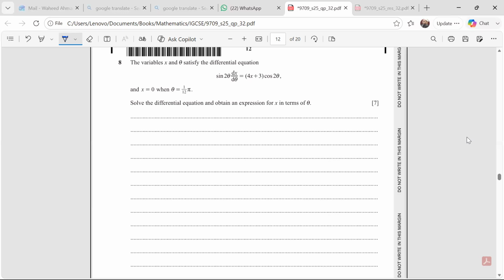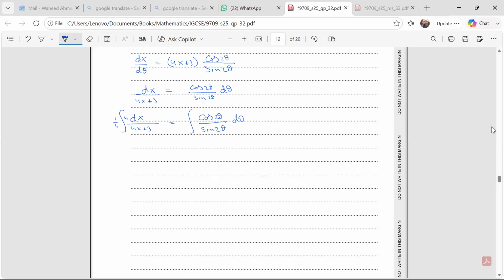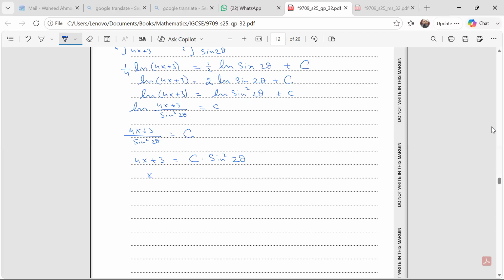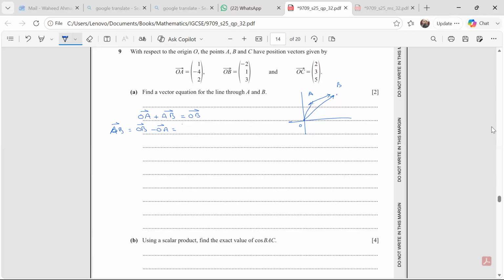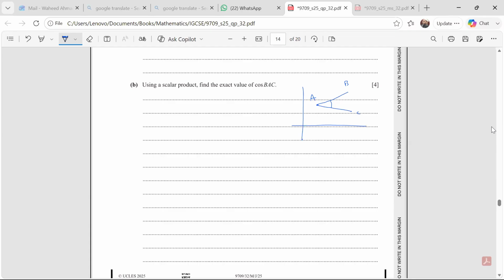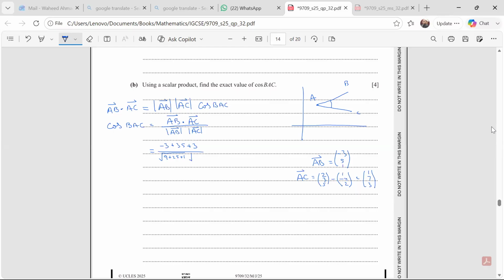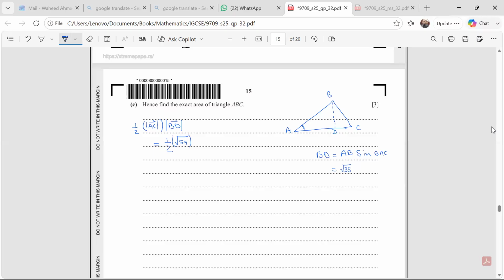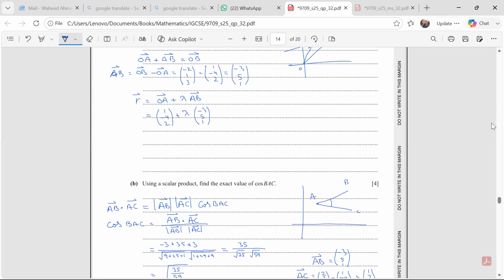9709/32/m/j/2025 Q8 - Q9 Cambridge International AS & A Level Math Paper 3 Pure Math 3